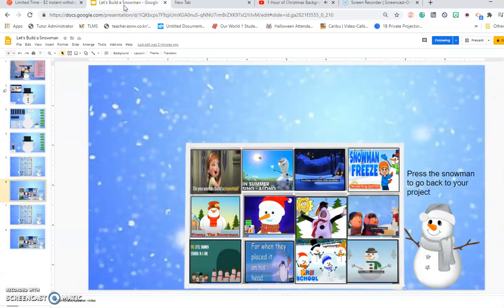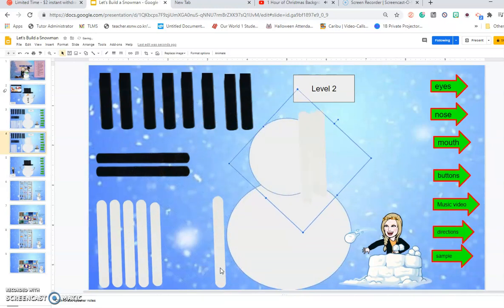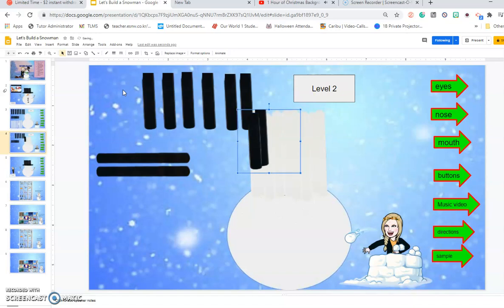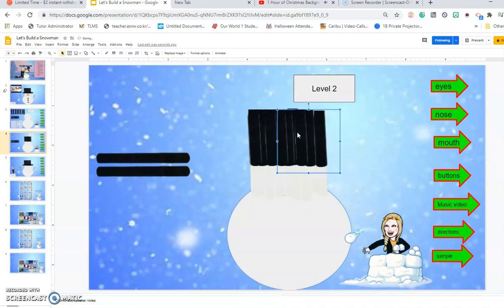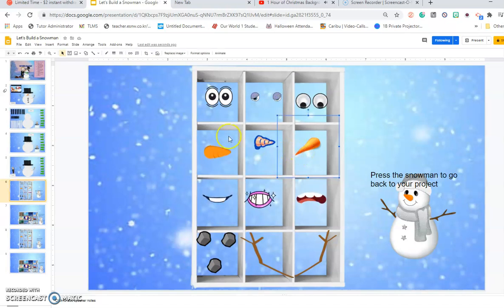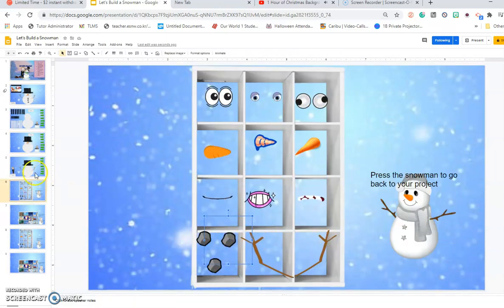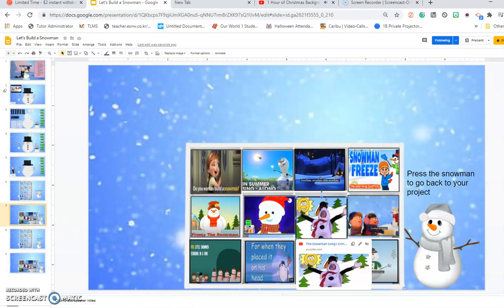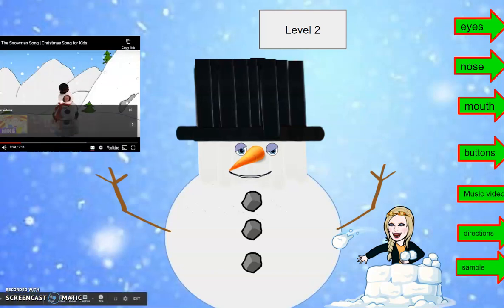Let's Build a Snowman Video Directions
Let's Build a Snowman and then have fun re-creating it for your children or students.